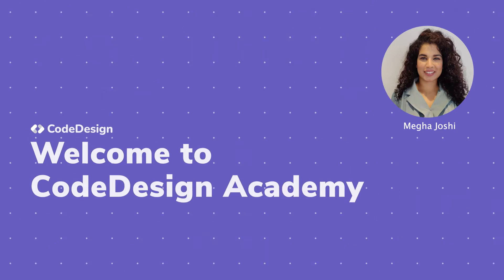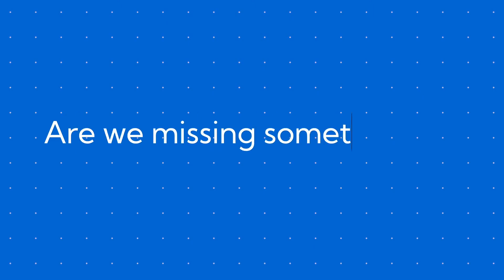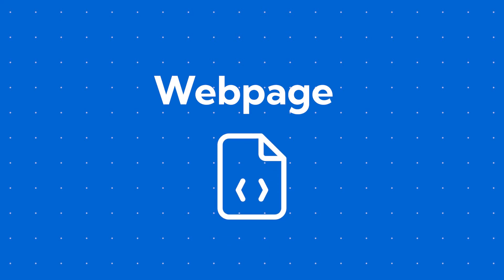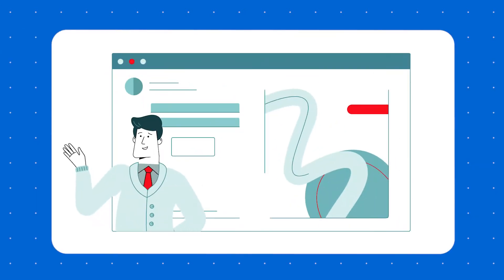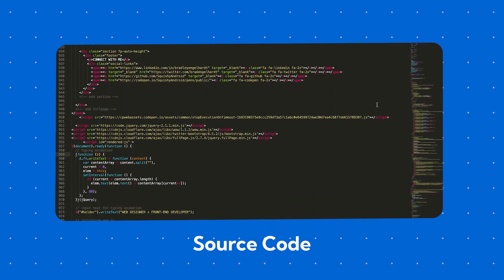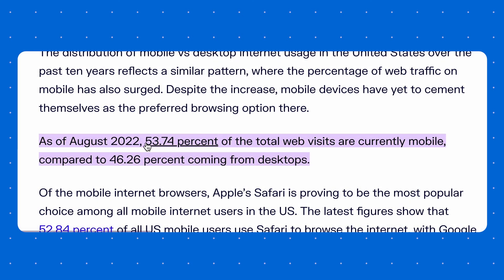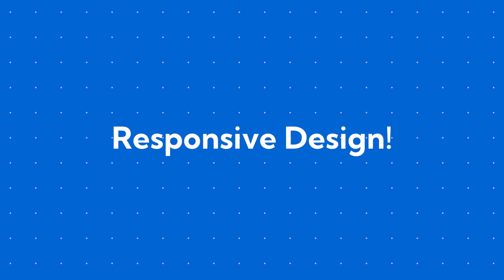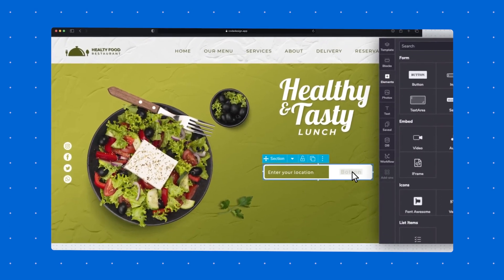Welcome to CodeDesign Academy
Welcome to CodeDesign Academy | Dive deep into the CodeDesign Builder!

Video Breakdown:
00:00 Welcome to CodeDesign Academy
00:19 Webpages 101